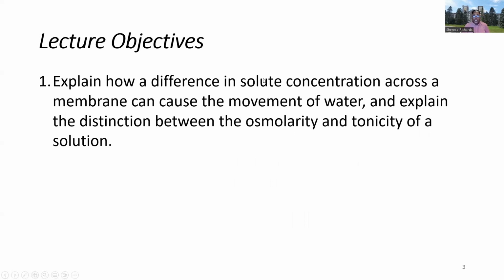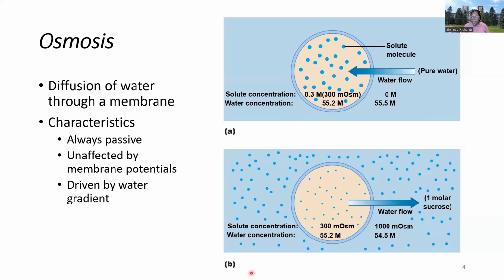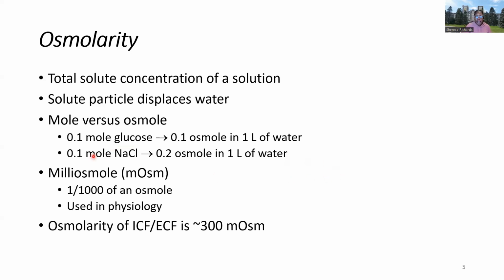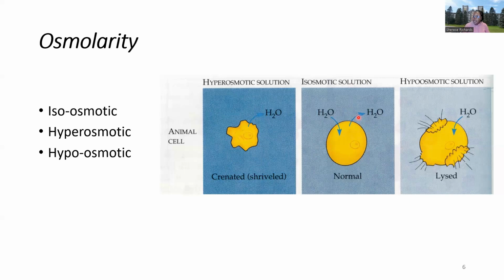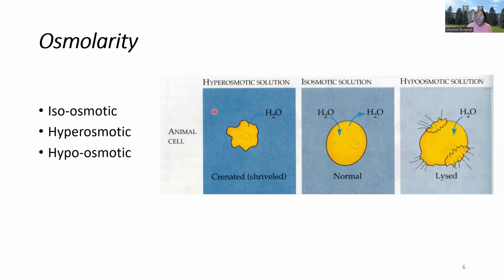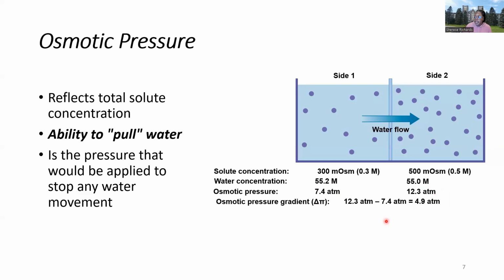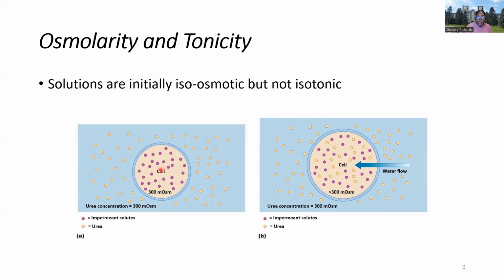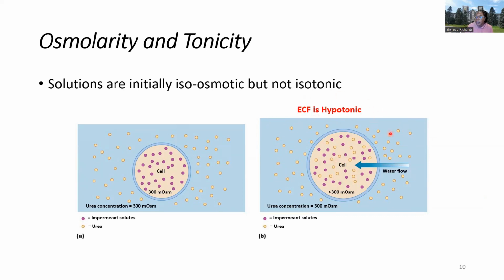BIO2510 2 17 23 Part 1